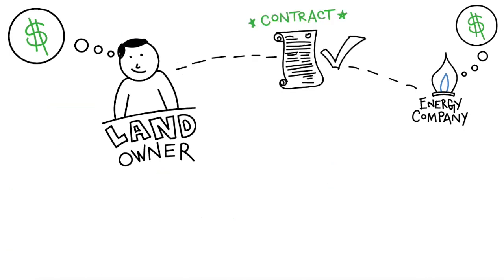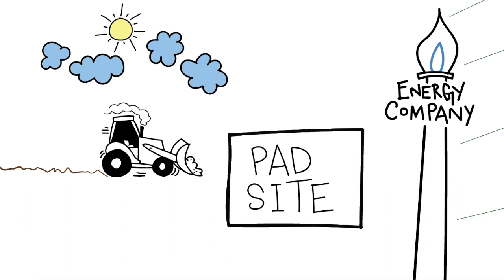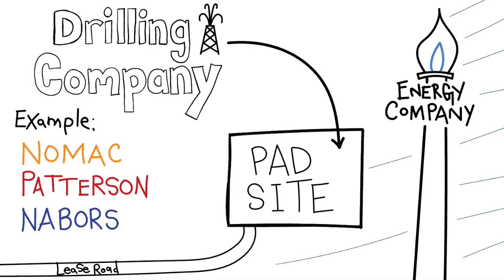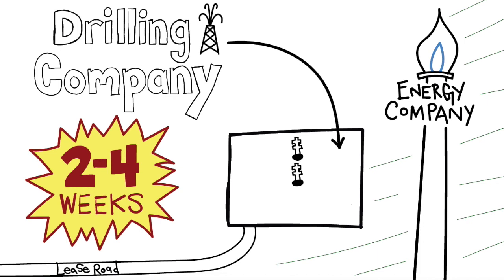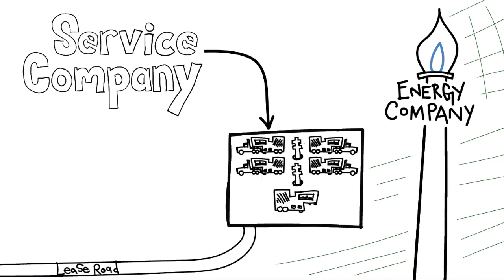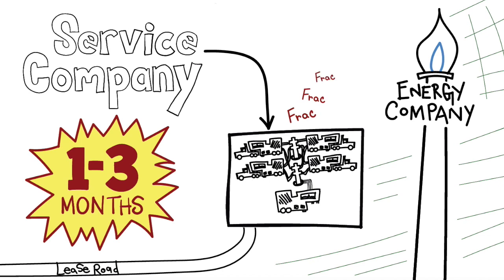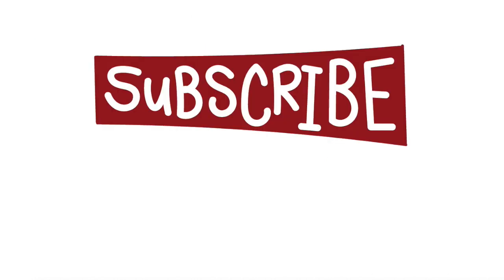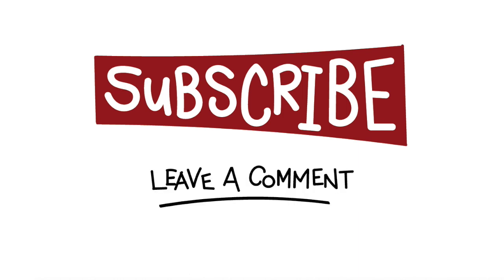How It Works - Oil Production Process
This video Describes the basic process of oil and natural gas production using hydraulic fracturing. This is an overview used for training new oilfield employees and first time sand coordinators within the oil and gas industry.